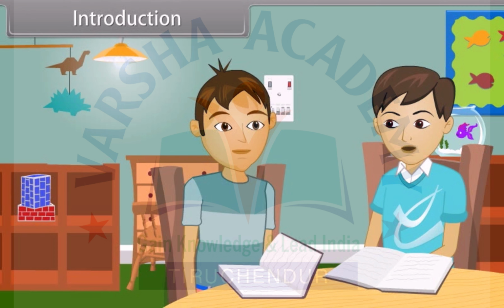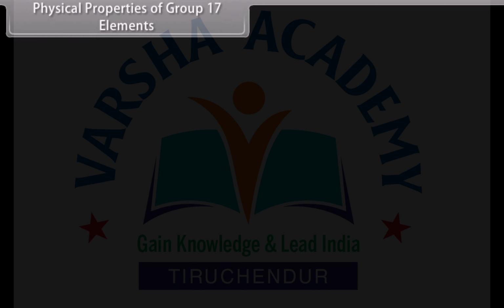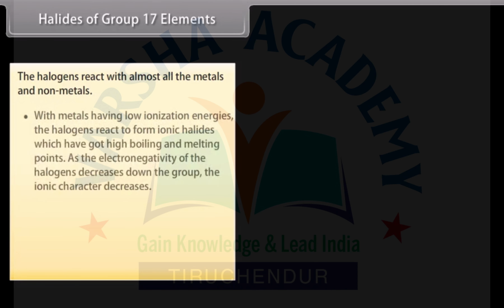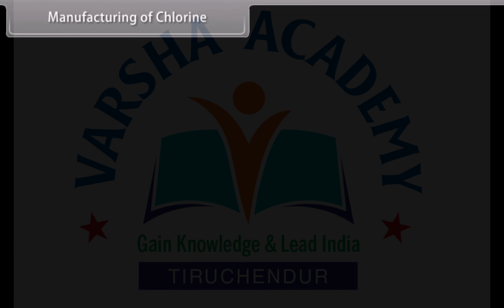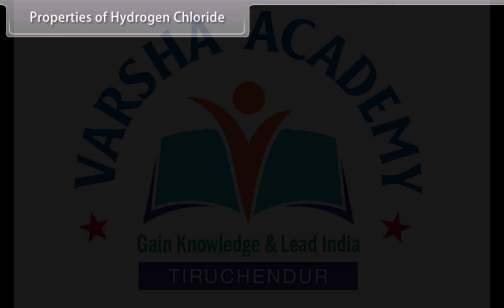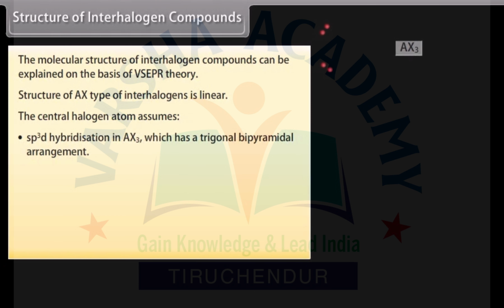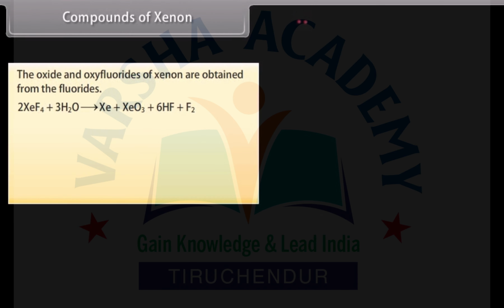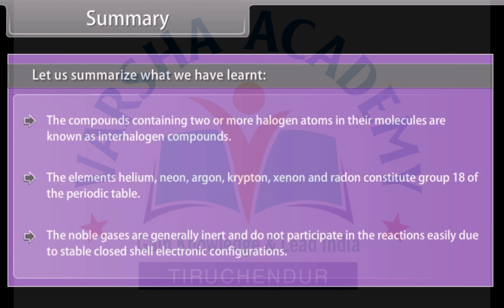P-block elements - 5